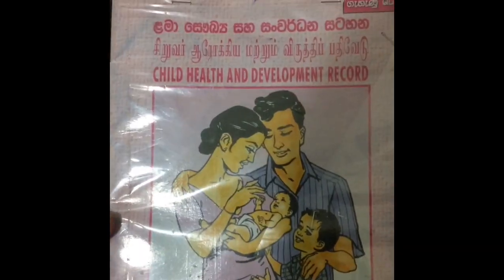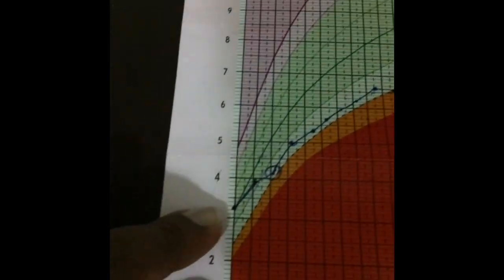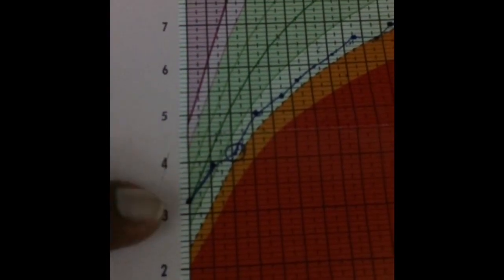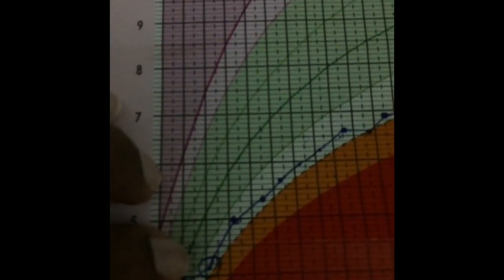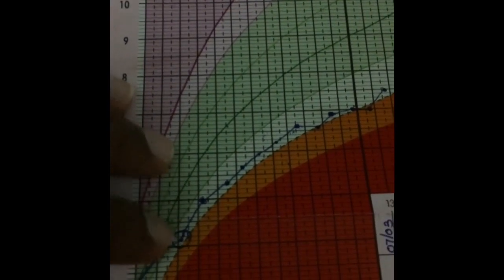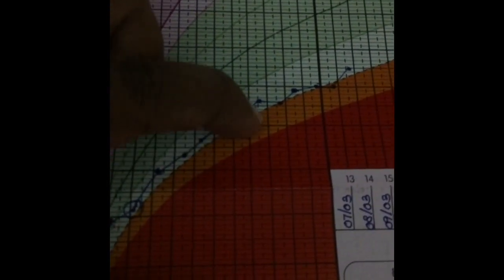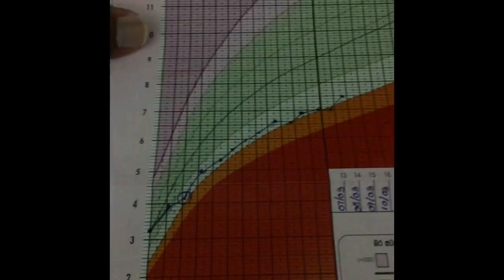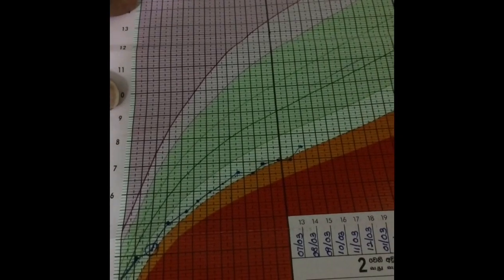Pediatric long case -3 ( how to interpret Child health development ) record to access weight gain !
It has been all time favorite question of examiner to ask interpret CHDR to access weight gain , this demonstrates basic example to polish up your answer !!